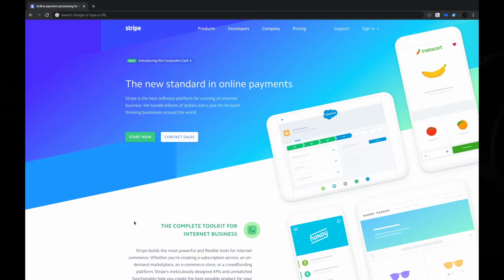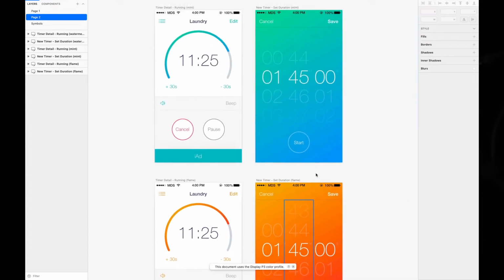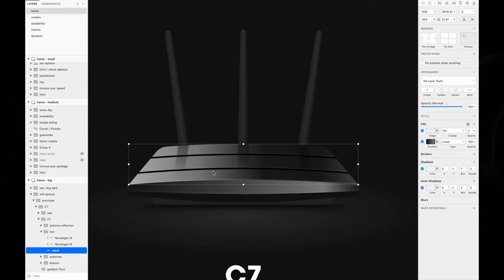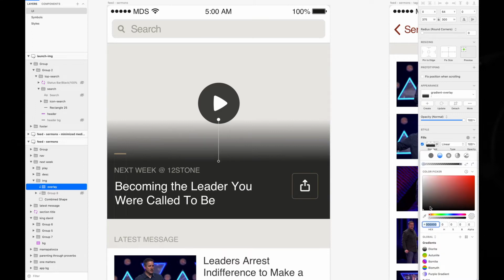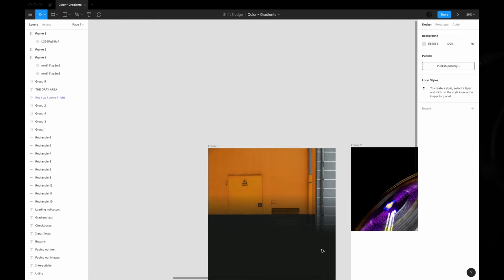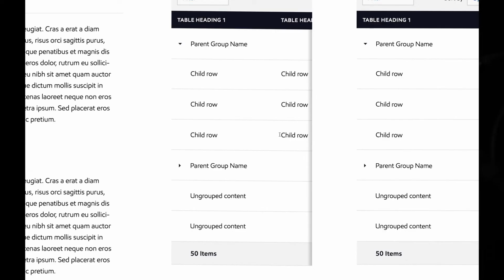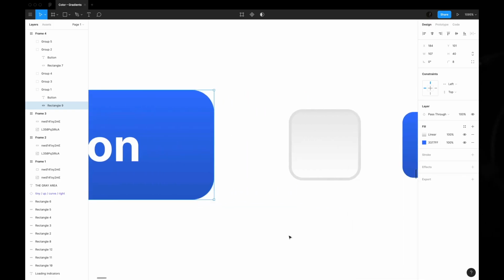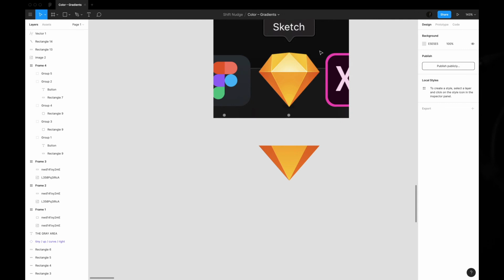038 38 gradients 00 31 49